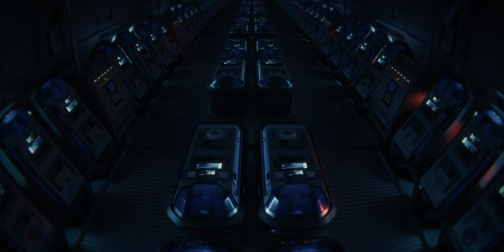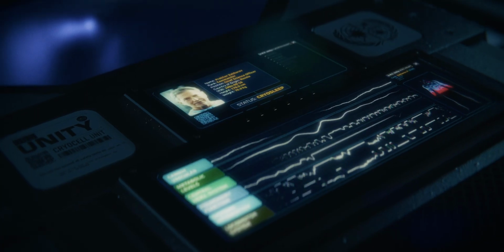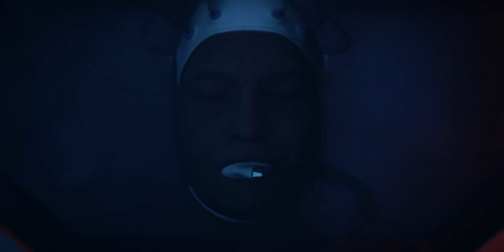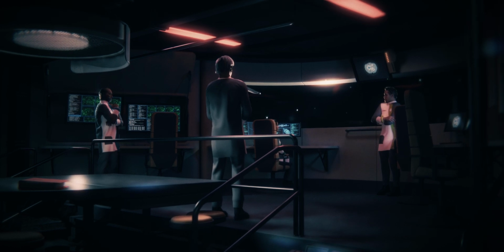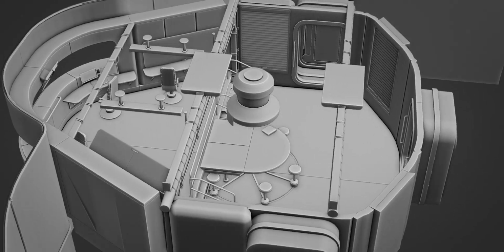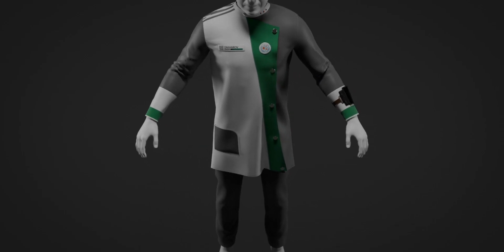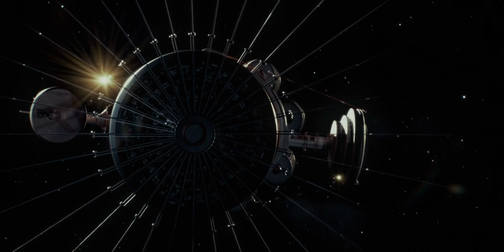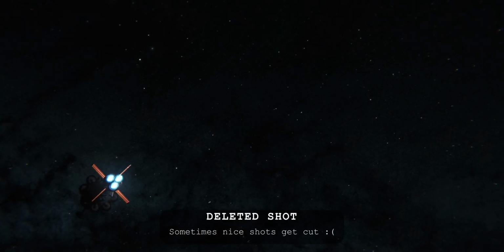Animating Sid Meier's Alpha Centauri | S1E2 Behind The Scenes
Majority of the work is done with a combination of Blender and Unreal Engine.

Watch the series: @UniversityBase

"University Base" is a fan-made science fiction series inspired by the characters and setting of "Sid Meier's Alpha Centauri," created by Firaxis Games, and published by Electronic Arts in 1999.

Made with Blender and Unreal Engine